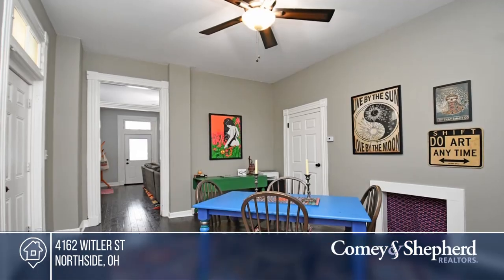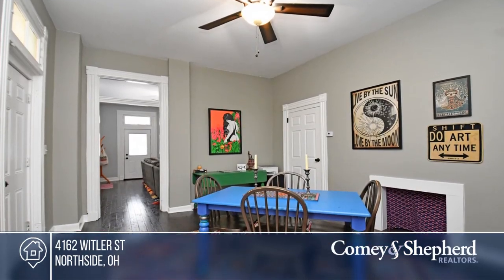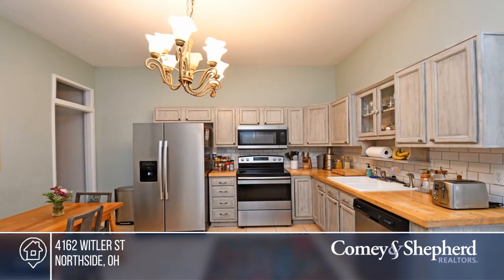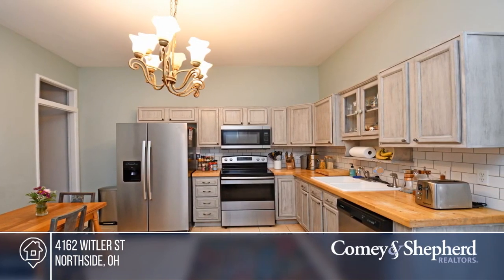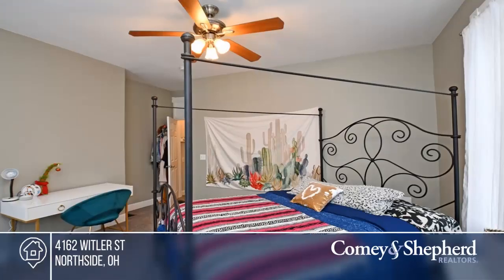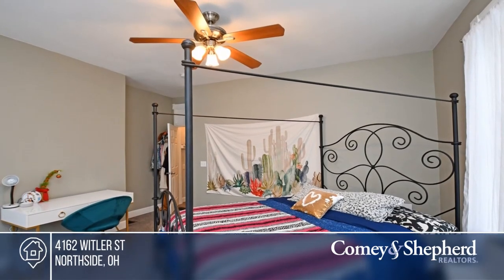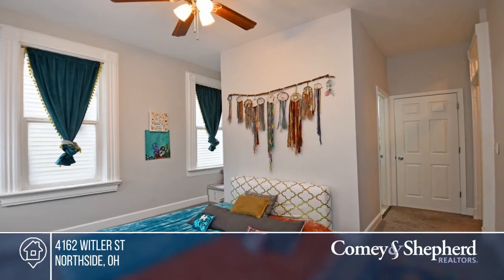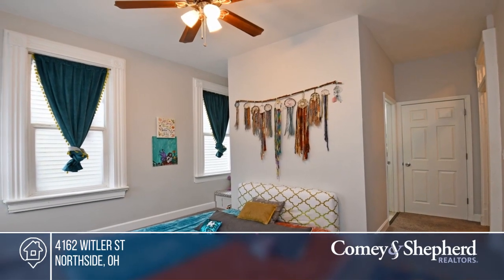4162 Witler St Northside, OH | MLS# 1690617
4162 Witler St, Northside, OH

Classic Northside shotgun home stylishly updated, with fabulous deck and outdoor space for entertaining in warmer months! Right behind Mckie pool and walking distance to everything Northside has to offer.